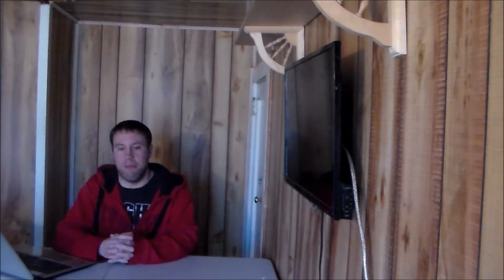Backstage News On WWE To Announce WrestleMania 33 Location